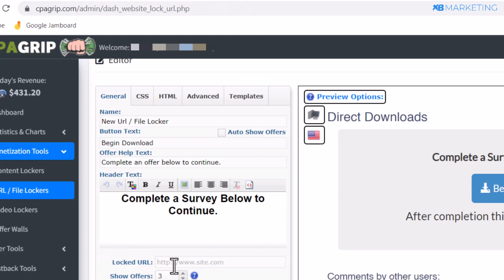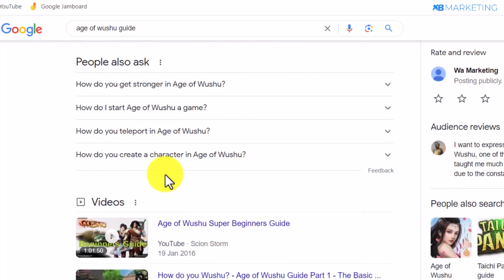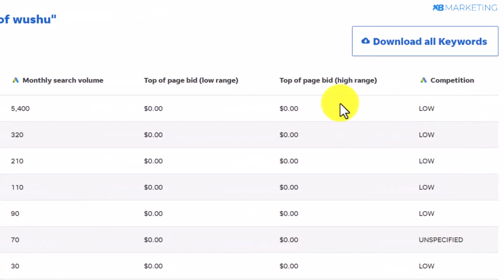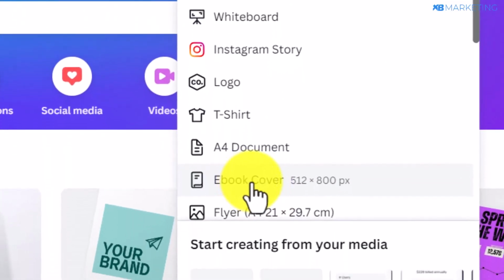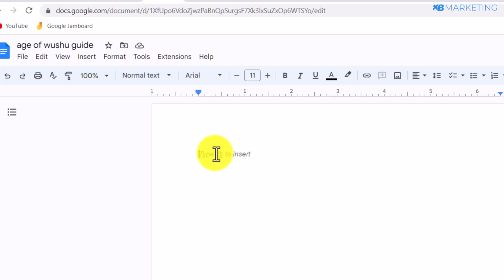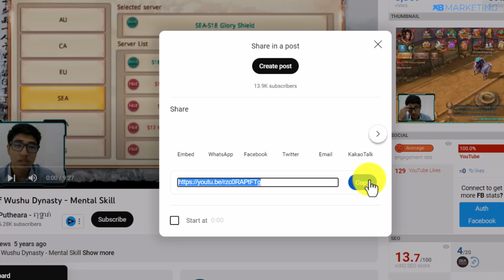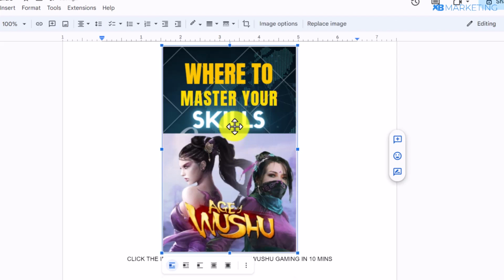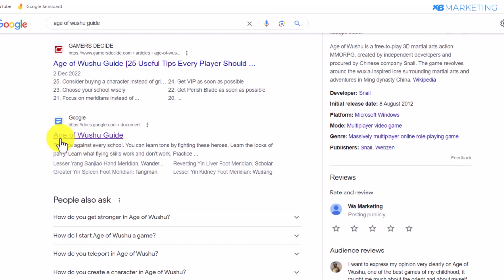(Copy & paste) Cpa Marketing for Beginners To Make $10,000 a Month | NO Money!